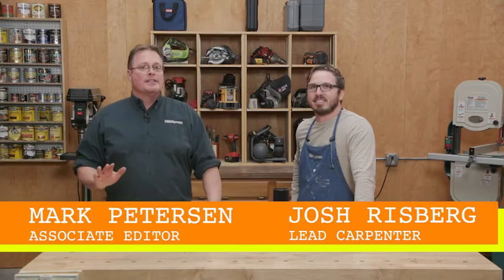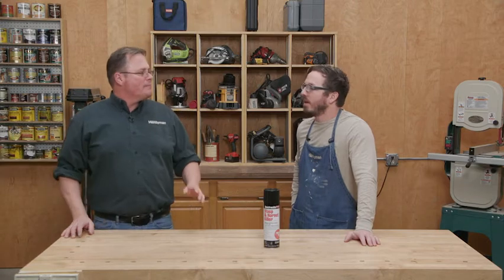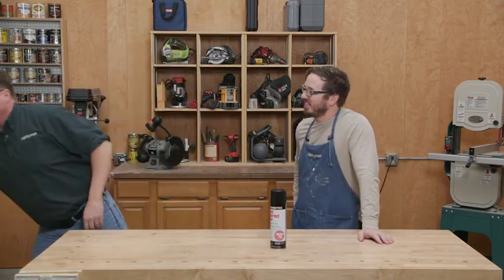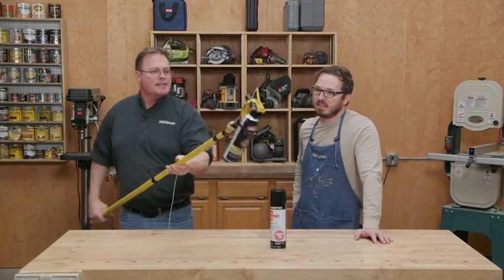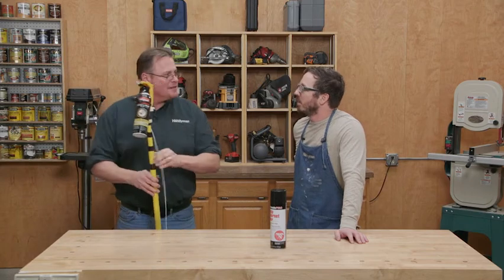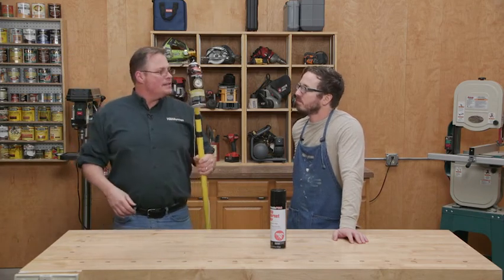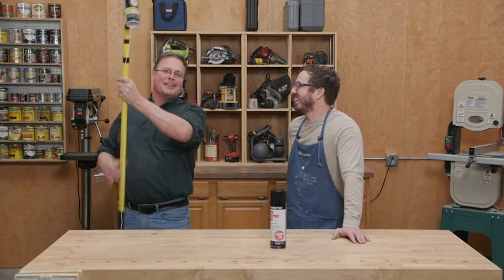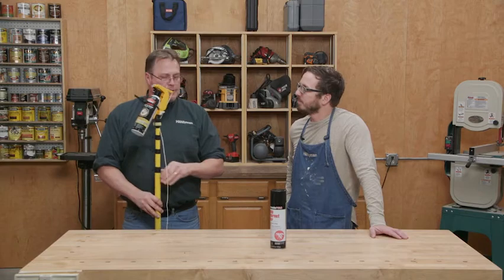SWL—Gotcha Sprayer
Stuff we love: the Gotcha Spayer. Use the Gotcha Sprayer with virtually any standard aerosol can to easily and safely spray hard-to-reach areas. Simply place the can in the adaptor and then attach the adaptor to an extension pole. A trigger mechanism dispenses the spray, and the adaptor adjusts to almost any angle to reach the precise target area. In addition to saving time, the Gotcha Sprayer Pro also reduces the risk of ladder injuries and decreases exposure to spray chemicals. Ideal for use with wasp/hornet spray, spray paint, aerosol window cleaner, and pruning compound.